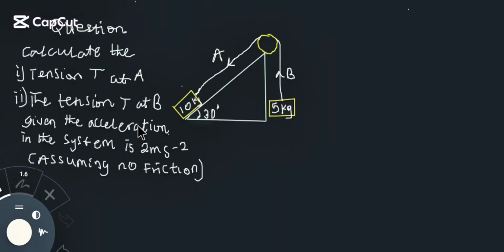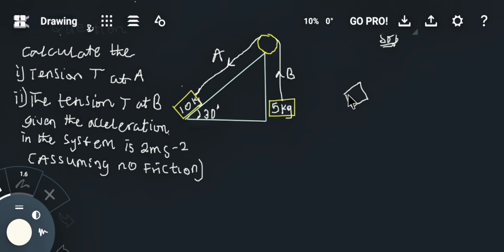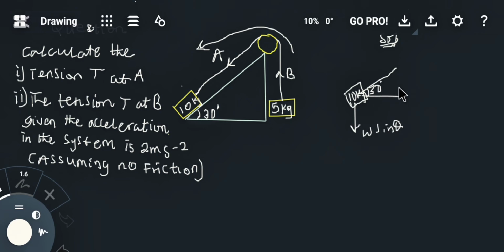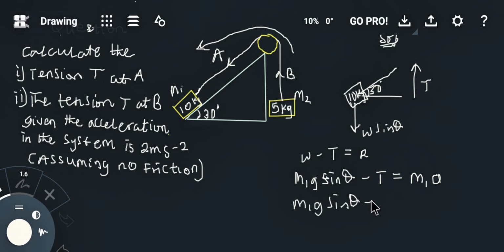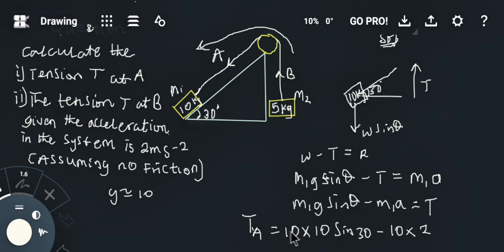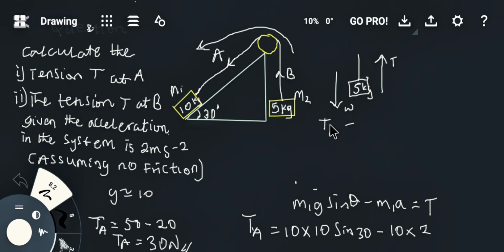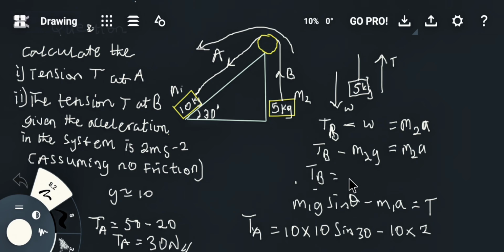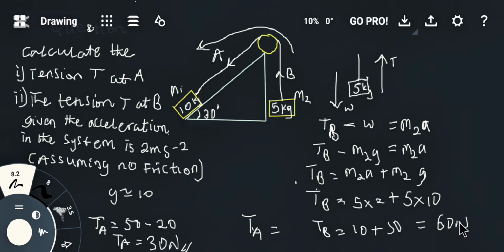Calculations on Forces acting on a body of mass on an inclined plane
From 0.01
Here is a sample problem based on mass on an inclined plane and thus, the solution...